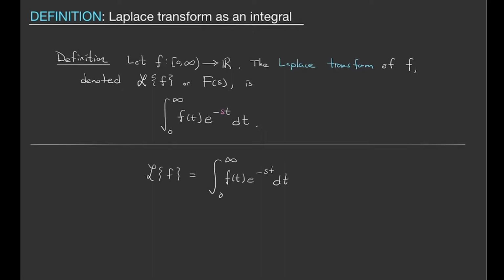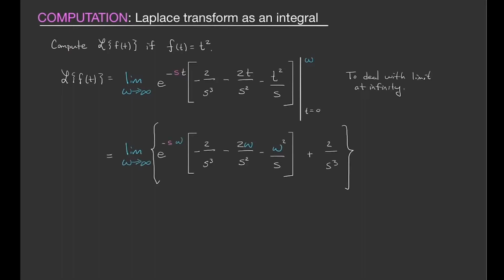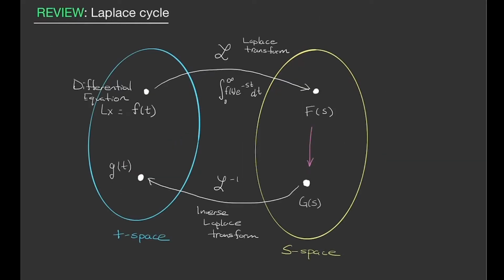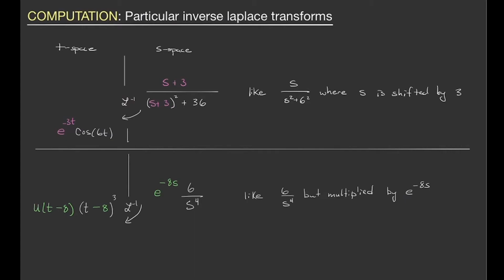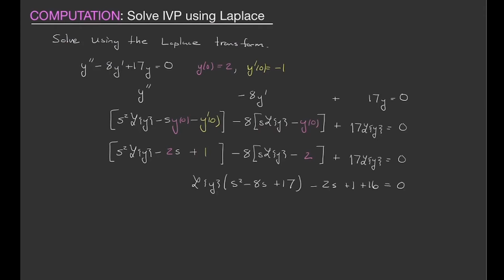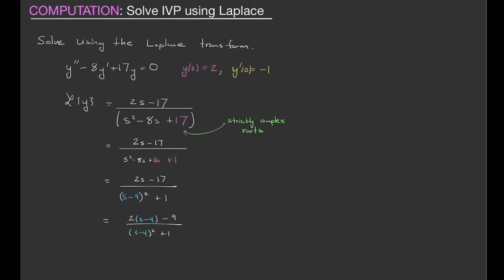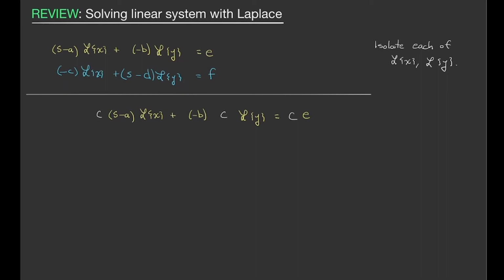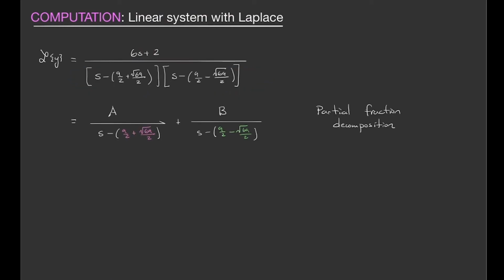EDE - Review of Laplace transform topics